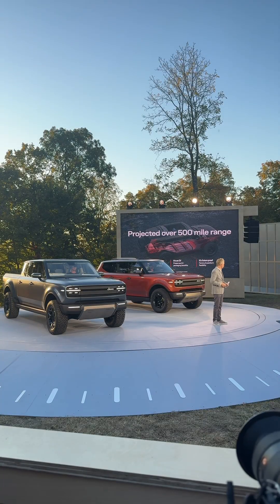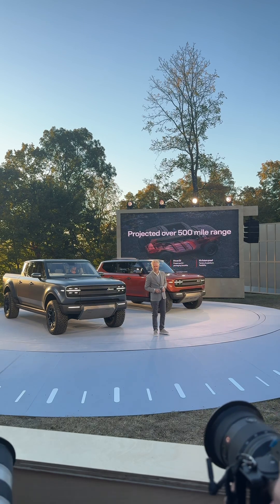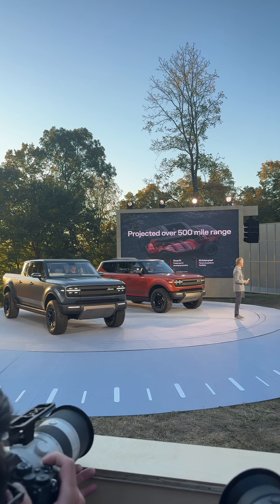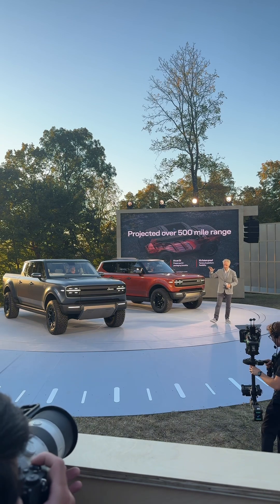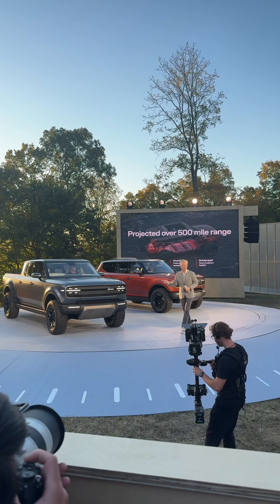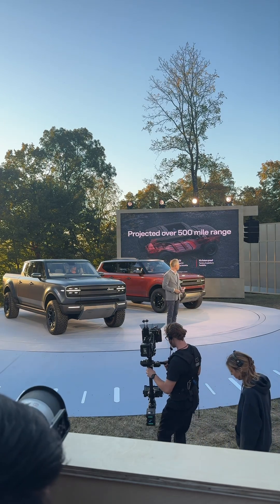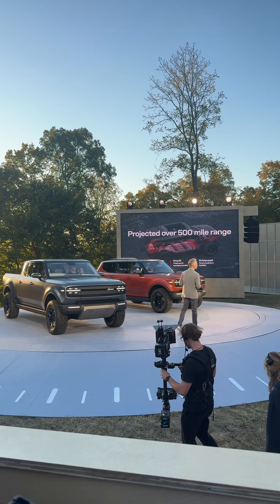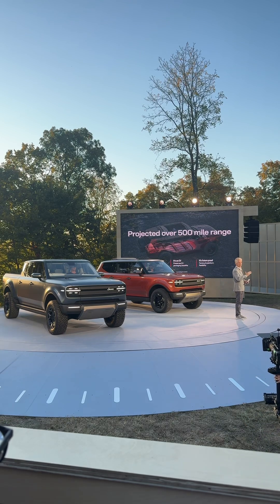The Scout EVs will come with the option of a gasoline-powered range extender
The Scout EVs will come with the option of a gasoline-powered range extender, an engine hopefully capable of boosting the trucks to an estimated 500 miles of range. Scout targets its EVs to run at least 350 miles without the range extender.

That makes the Scout EVs an extended-range electric vehicle, or EREV. These electric vehicles run on electricity until the battery runs out of power. Here’s what Scout CEO Scott Keogh had to say about it at the launch.

Does that change things for you with the Scout Terra and Traveler EVs?